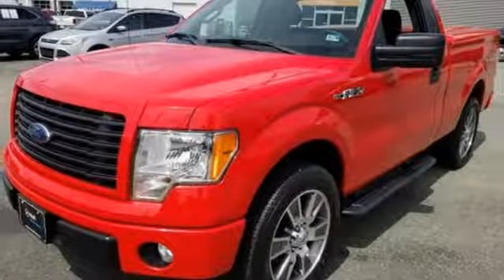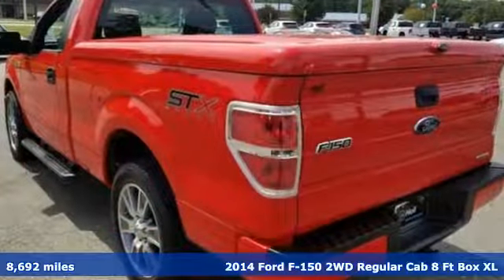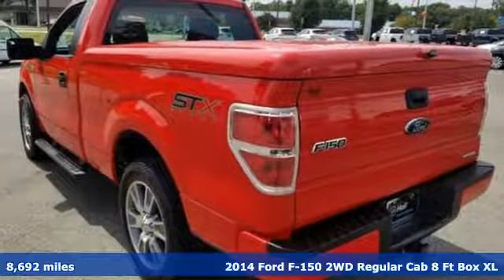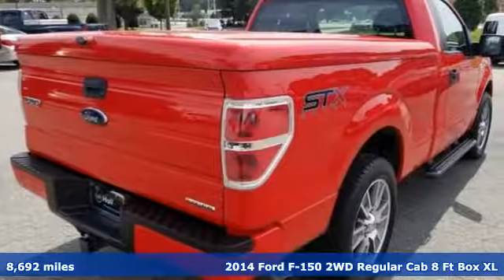Used 2014 Ford F-150 Newport News VA Hampton, VA 597021G - SOLD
Year: 2014
Make: Ford
Model: F-150
Trim: STX
Engine: 3.7L V6 FFV
Transmission: 6-Speed Automatic Electronic
Color: Red
Interior: Black
Mileage: 8692
Stock #: 597021G
VIN: 1FTMF1CM2EFA25491
2014 Ford F-150 RWD STX in Race Red!! Very Rare F-0150 with incredible Low miles and 1 Owner!. Just serviced and is in OUTSTANDING Condition! STX Sport Package, Bluetooth, Cloth 40/20/40 Front Seat (86T), Communications Package, Electronic Stability Control, Equipment Group 201A Mid, Fog Lamps, Illuminated entry, Low tire pressure warning, Remote keyless entry, Security system, SelectShift Transmission, 18" Machined Cast-Aluminum Wheels, 4" Polished Stainless Steel Tubular Running Boards, ABS brakes, Additional Steering Wheel Audio Controls, Auxiliary Transmission Oil Cooler, Black Billet Grille Insert w/Body-Color Surround, Black Tubular Running Boards, Satellite Radio, Speed control, STX Decor Package, STX Sport Package, SYNC Voice Activated Communication & Entertainment, Traction control, Trailer Tow Package, Upgraded Radiator. CARFAX One-Owner. Clean CARFAX. 6-Speed Automatic Electronic 3.7L V6 FFV Odometer is 58788 miles below market average!brbrRecent Arrival!brbrAwards:br * 2014 KBB.com Brand Image Awardsbrbrbr*Every Internet Price includes current applicable dealer discounts. Your additional costs are sales tax, tag and title fees for the state in which the vehicle will be registered, any dealer-installed options (if applicable) and a $699 dealer processing fee (Virginia, North Carolina). Prices are subject to change, and prior sales are excluded. While every reasonable effort is made to ensure the accuracy of this information, we are not responsible for any errors or omissions contained on these pages. Please verify any information in question with the dealer.

Address:
12896 Jefferson Ave